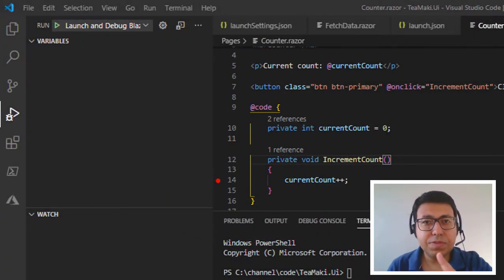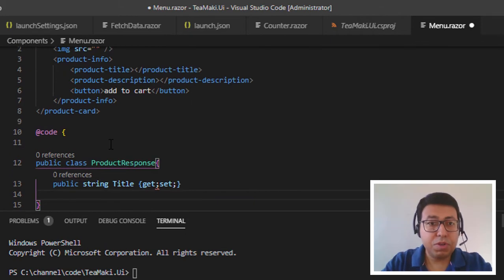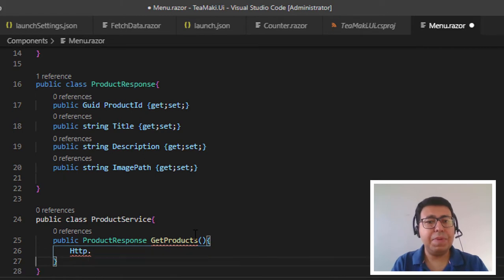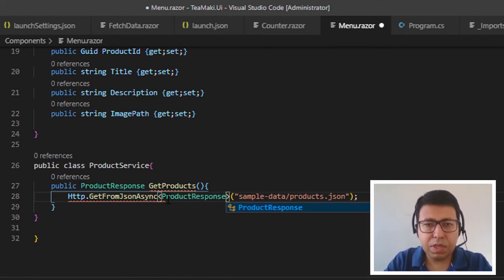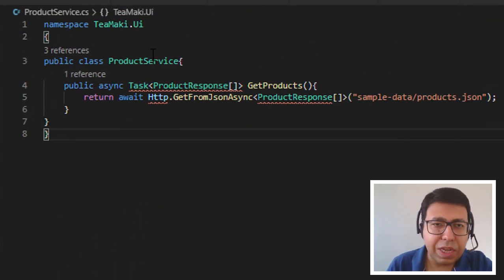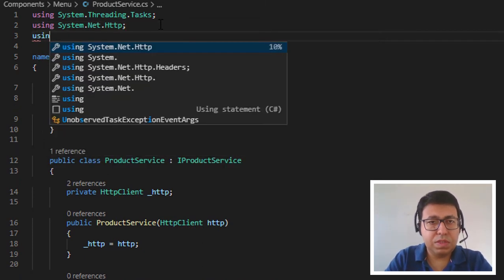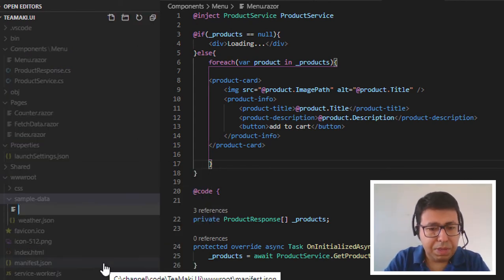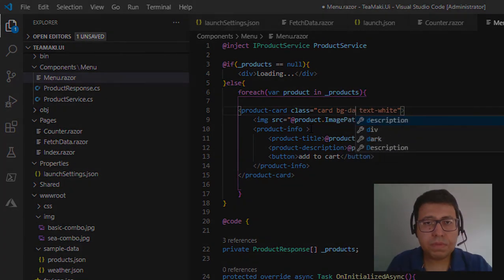Creating a Blazor Web Assembly Front-End application in C# (Part 2)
In this video, we will continue to create our Blazor Client App by design our first component using Visual Studio Code, Blazor, .NET Core, HTML, CSS, Razor, and BlazorStyled.

Here are links to the articles that I used as a reference for this video where you can find more details about some of the concepts I've presented here:

Here are some links on where I've found free images and color palettes: